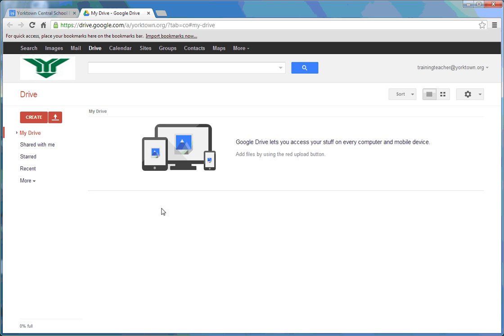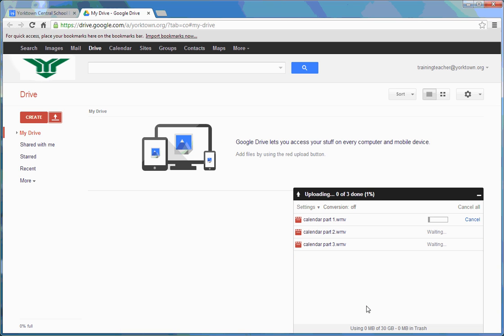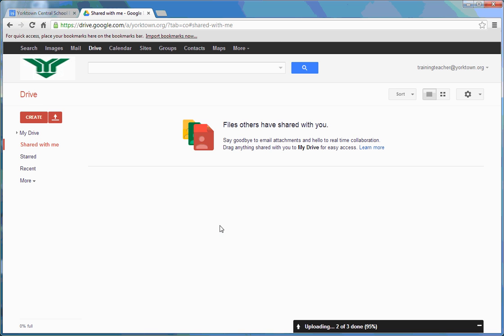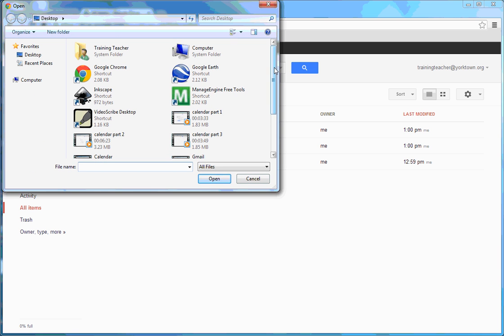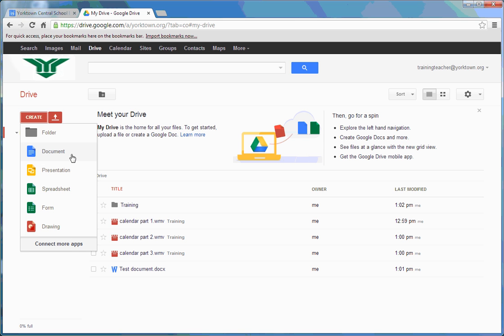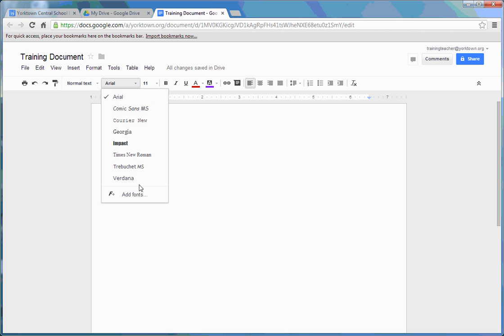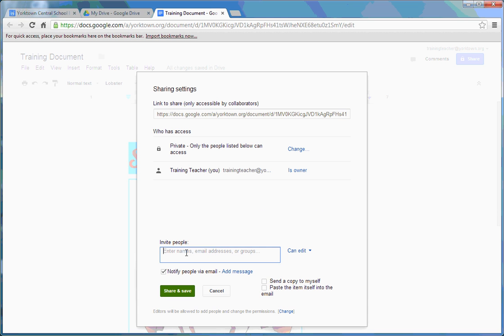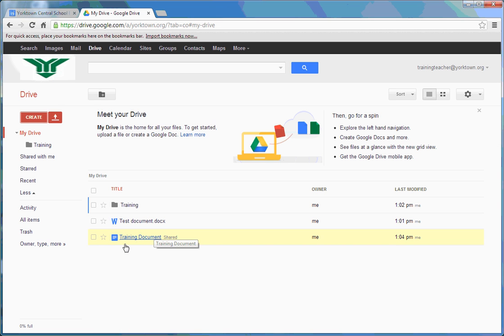Google Drive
This is the 3rd video in a 3 part series on Intro to Google. Feel free to check out the others on Gmail and Calendar.